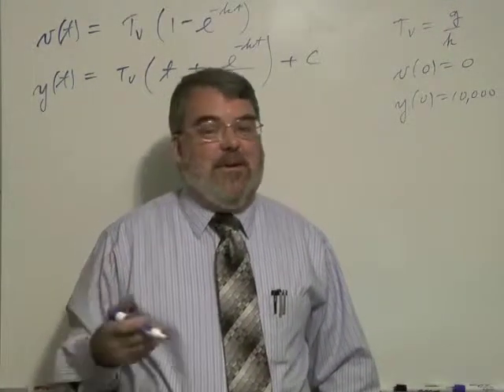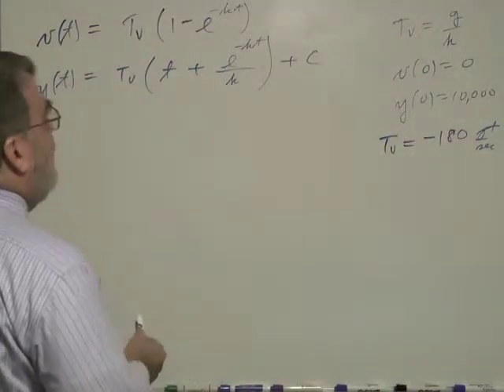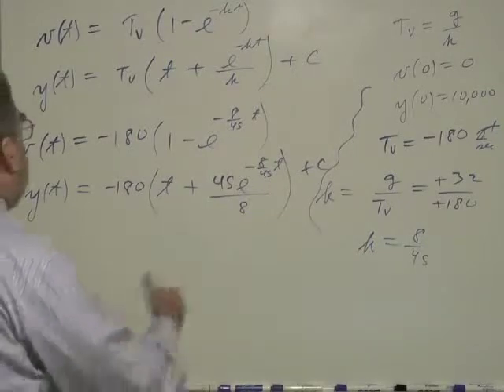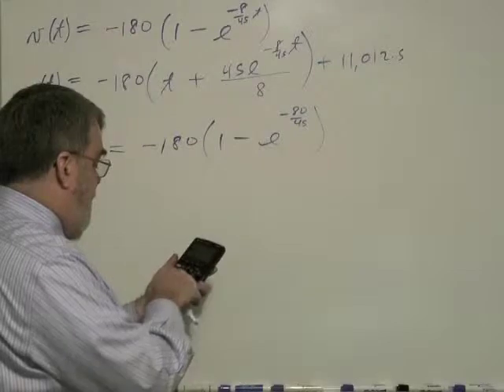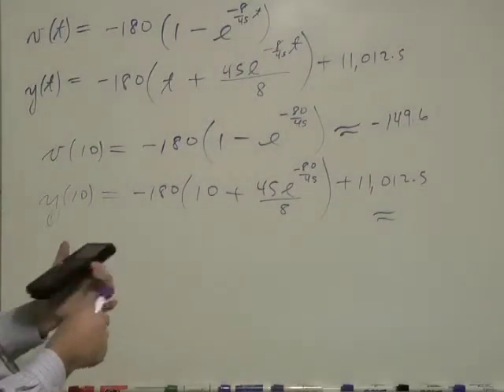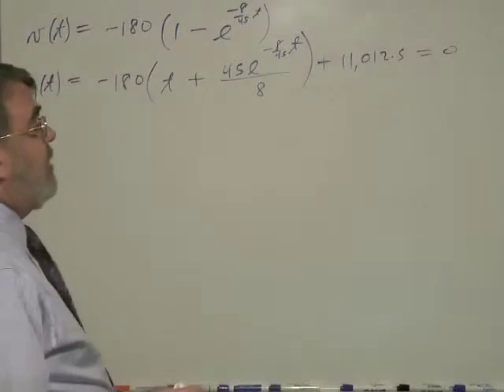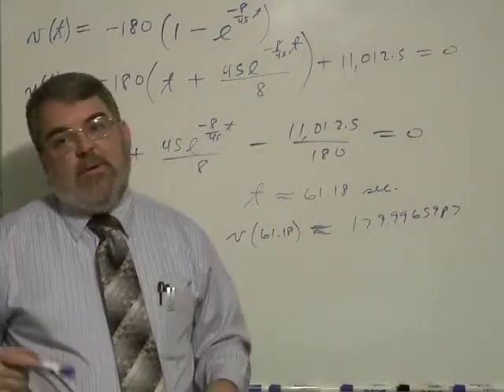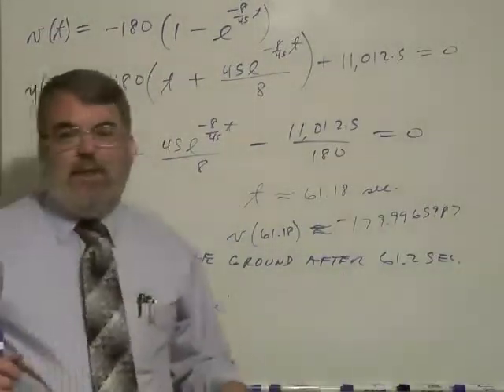Math 230 Topic 12 Part 4